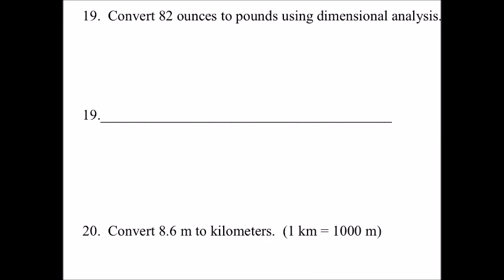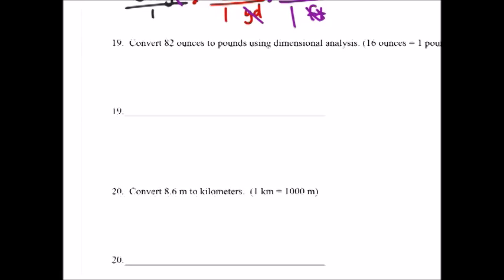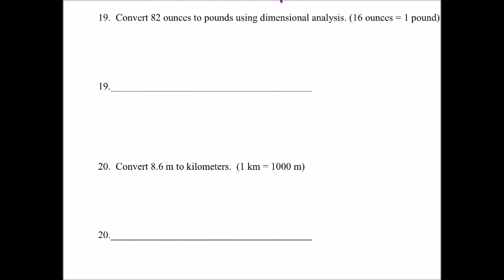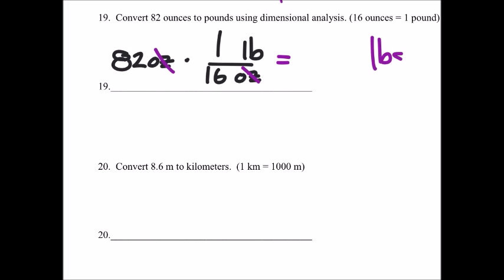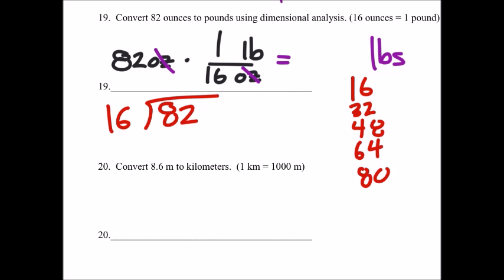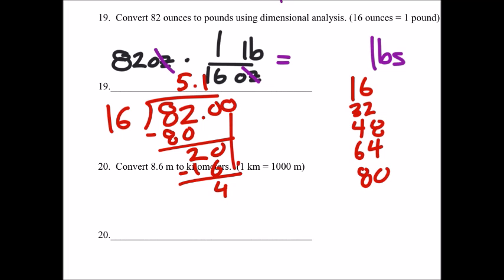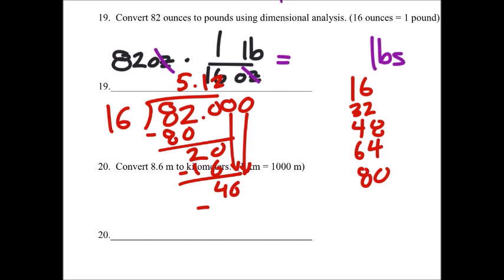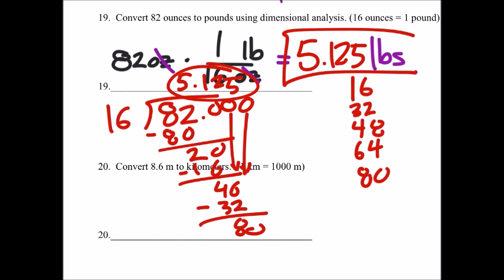How to Use Dimensional Analysis to Convert Ounces to Pounds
The problem:
Convert 82 ounces to pounds using dimensional analysis. (16 ounces = 1 pound)

The solution: 5.125 lbs